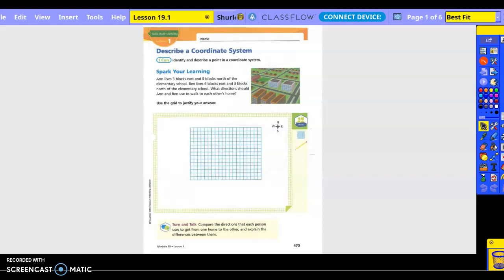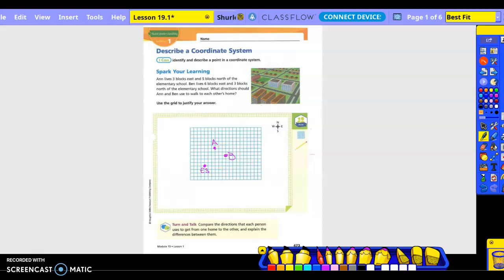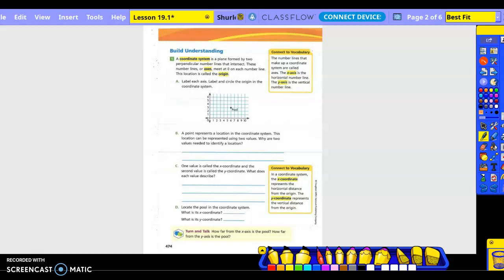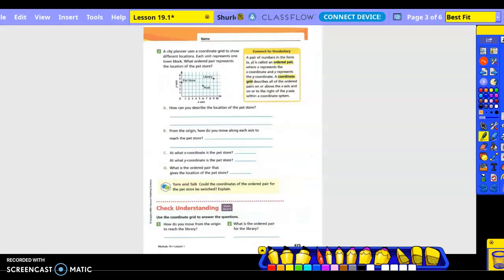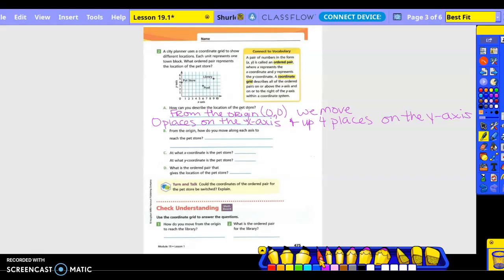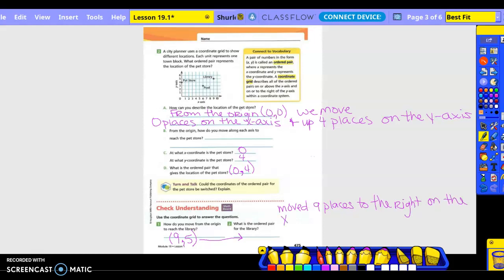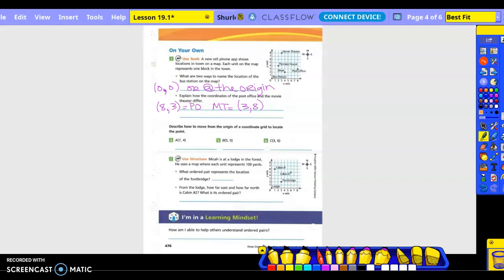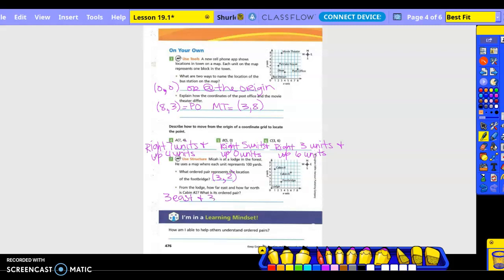5th Grade Lesson 19.1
Describe a Coordinate System